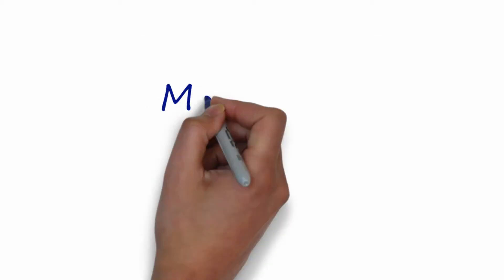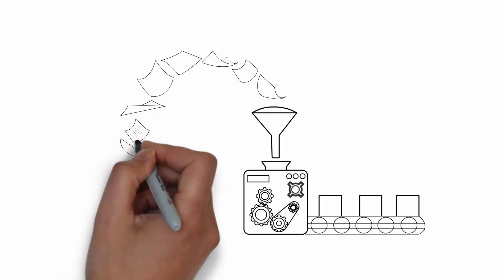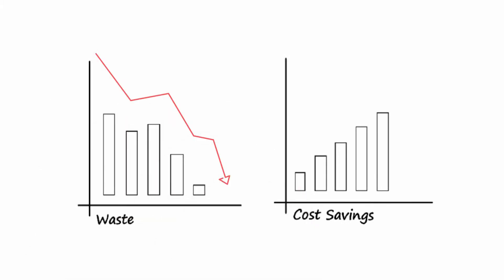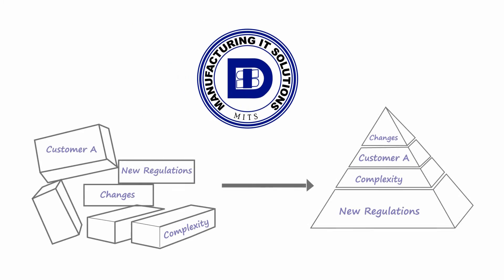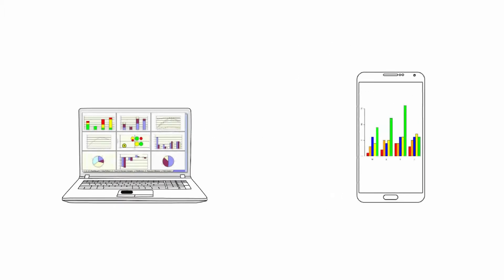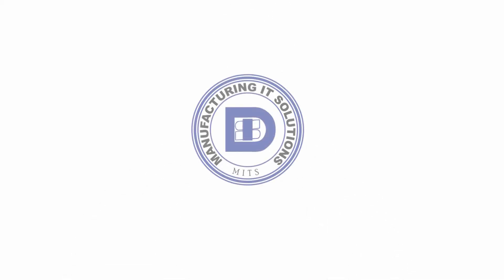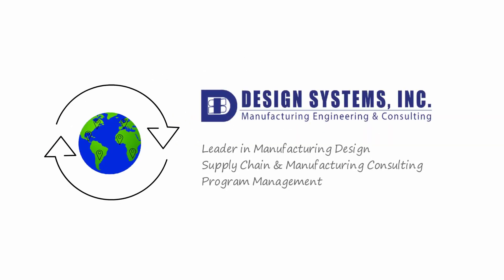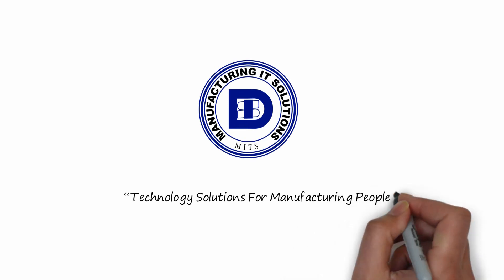Custom White Board Animation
White Board Animation || MES||